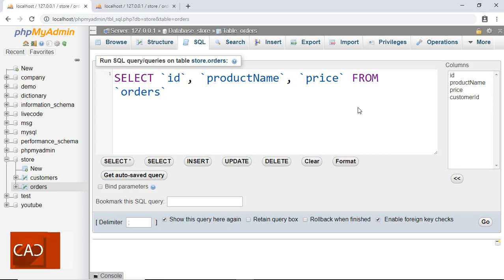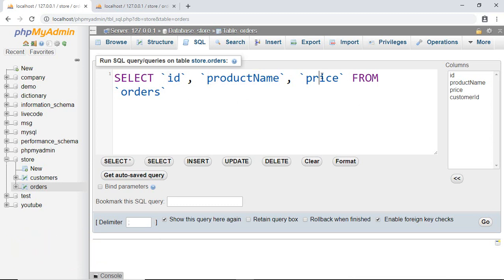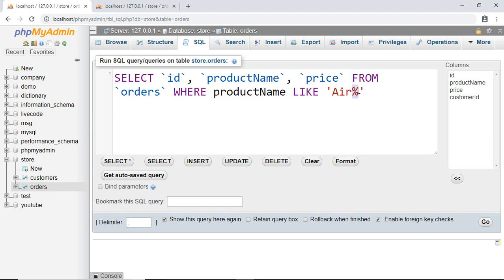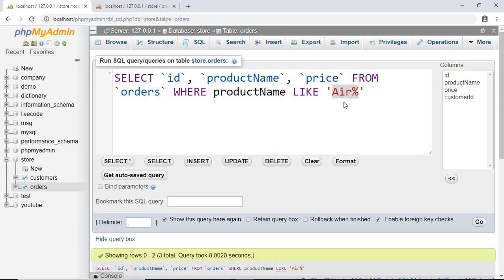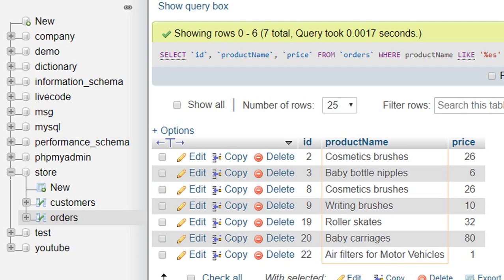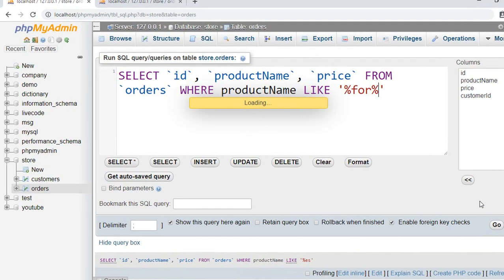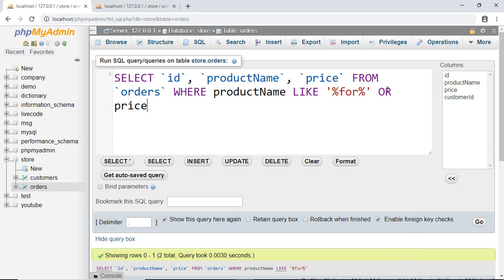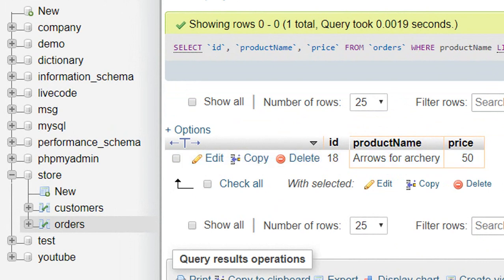LIKE query for Search - #15 MySQL tutorial for Beginners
Want to learn a MySQL from a beginner level? Then this video is just for you. Continue your journey to web development with MySQL